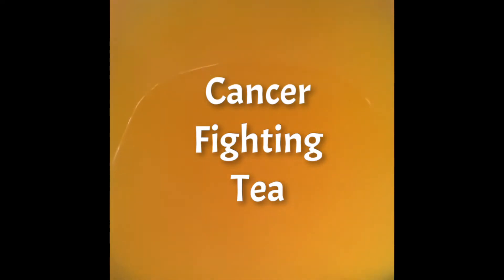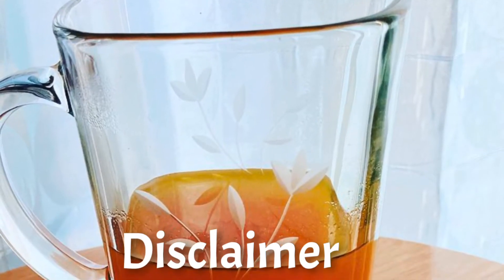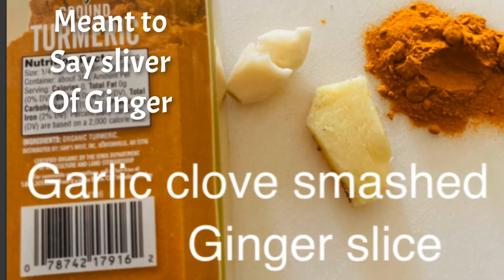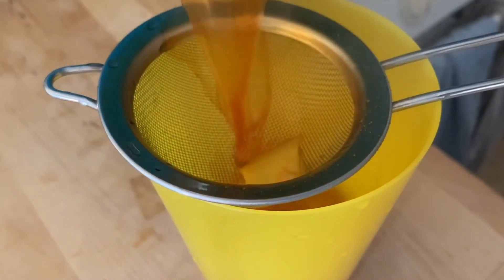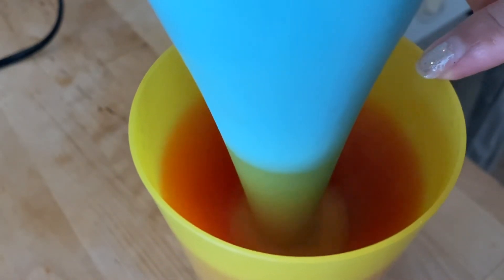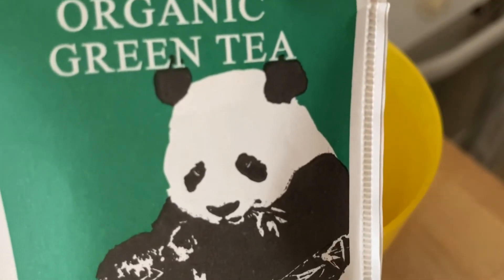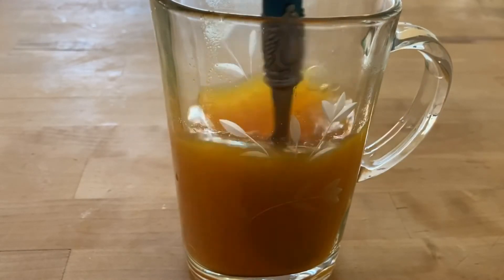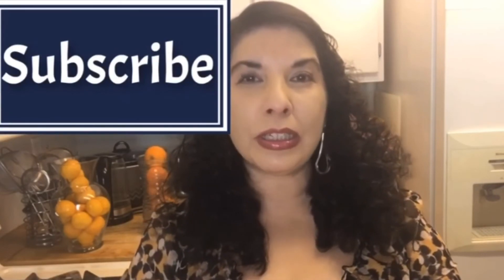Fighting Cancer with Green Tea - Yes!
Cancer Fighting Tea
1 garlic clove smashed
1 sliver of fresh ginger
1/2 teaspoon Turmeric powder
1 to 2 cups water
1 Green Tea bag

Add all the above ingredients into a pot and bring to a boil

Pour hot mixture through a strainer into a cup
Optional- use a blender or immersion blender to blend smooth turmeric powder.
Add green tea bag & let seep for 3-6 minutes